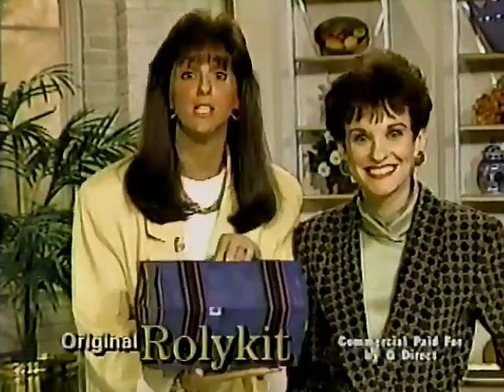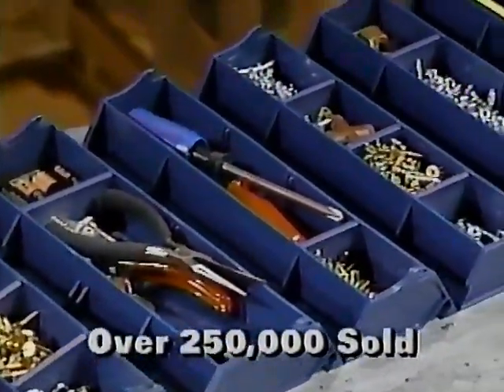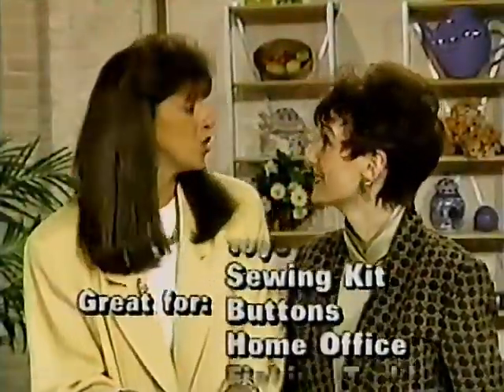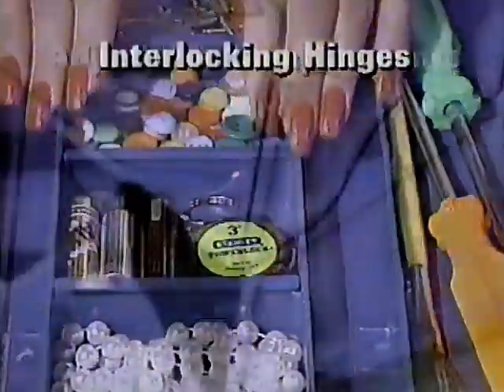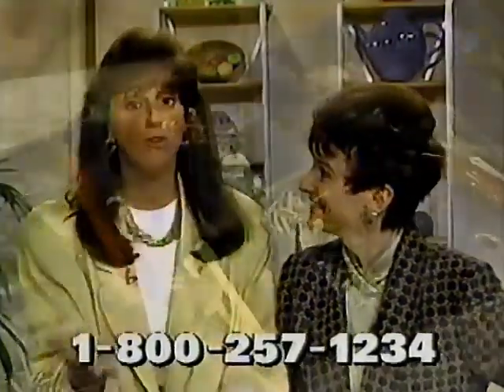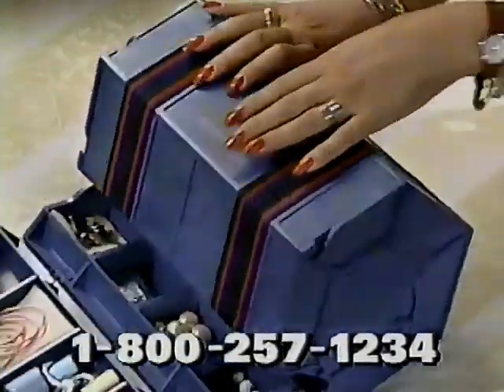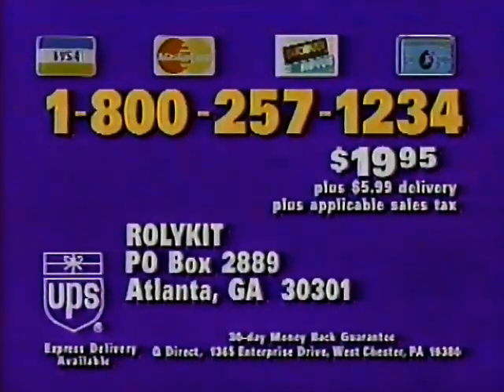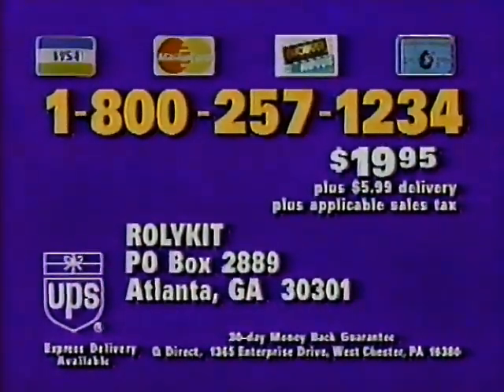Rolvkit commercial from 1996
Pulled from VHS Tape of December 20th 1996 broadcast of Tickle Me on TBS.